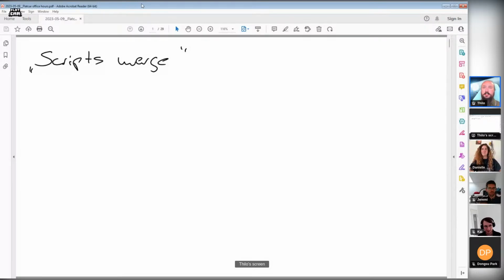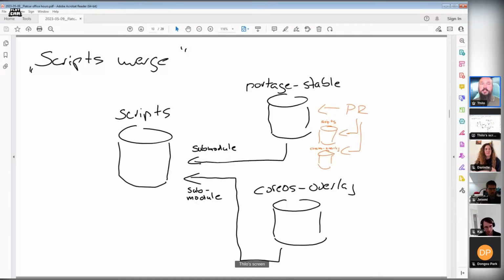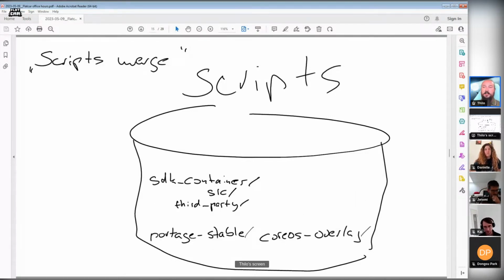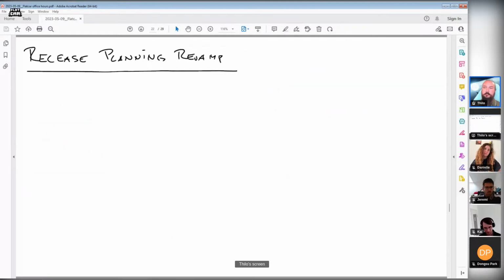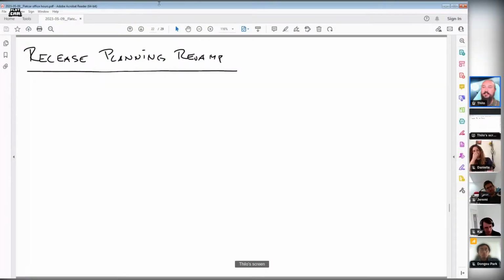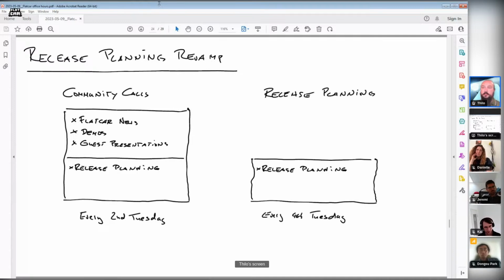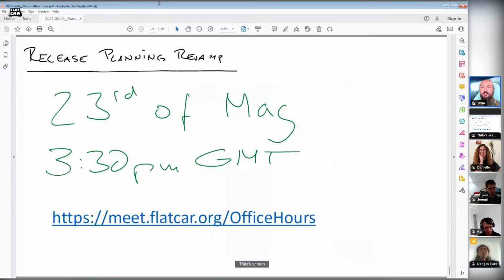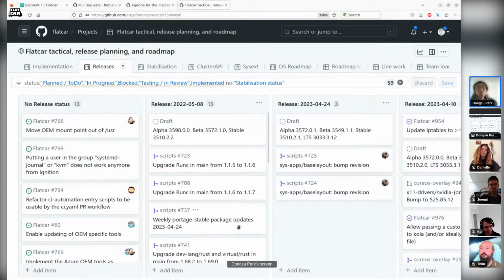Flatcar Office Hours 2023-05-09